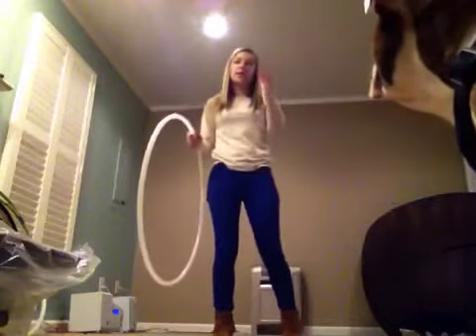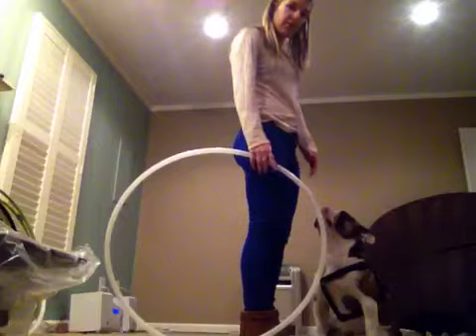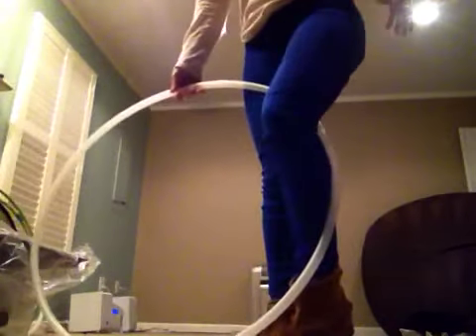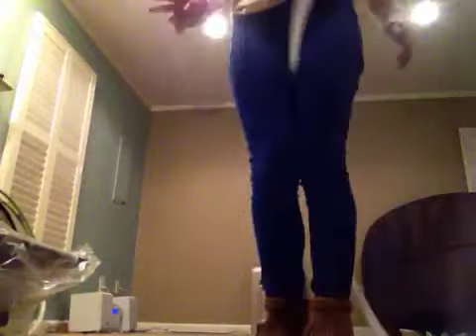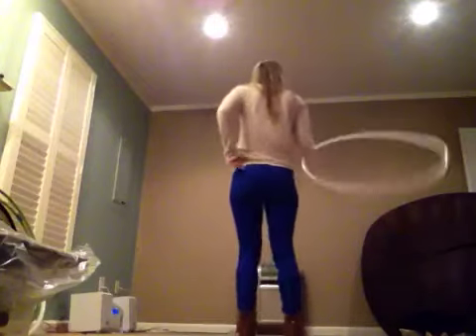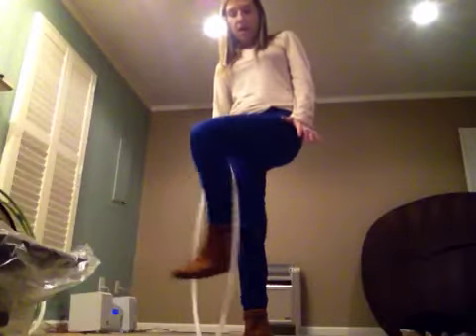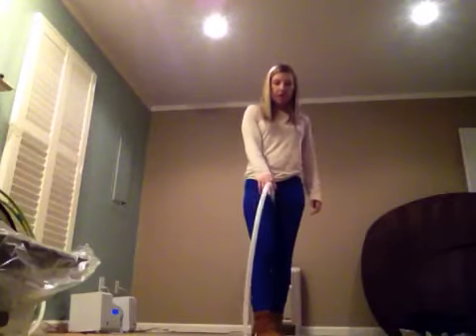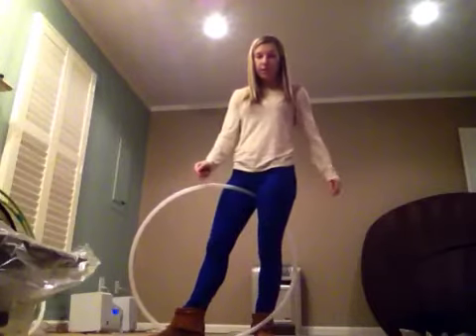HOOP TUTORIAL | Beginner - Intermediate | Wedgie Combo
This is a combination of the classic Walk the Dog trick and the Infamous "Wedgie" Trick! Anyone who knows me knows I have been loving this trick from the moment I learned it and I always love sharing new and cool ways to get into the trick itself. This was the very first way I ever learned!  If you enjoy my tutorials please give me a follow on instagram as well!! @tstarr_starr